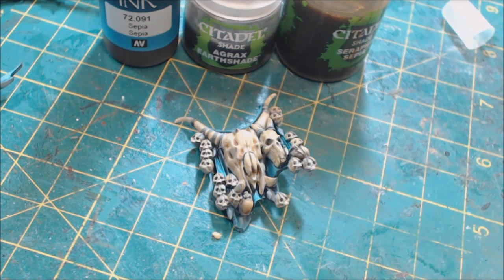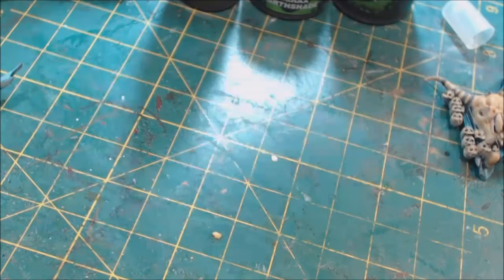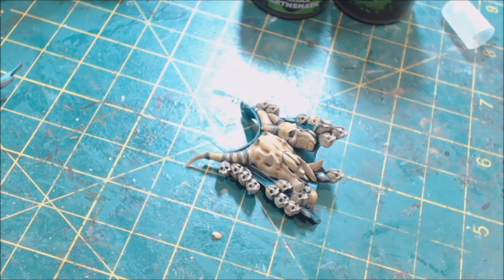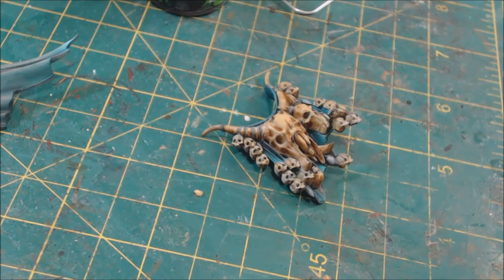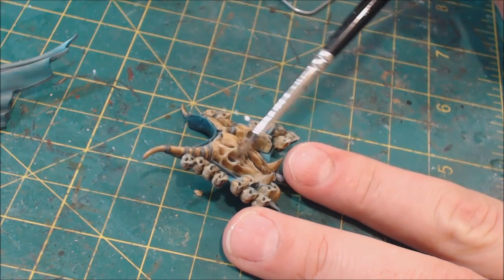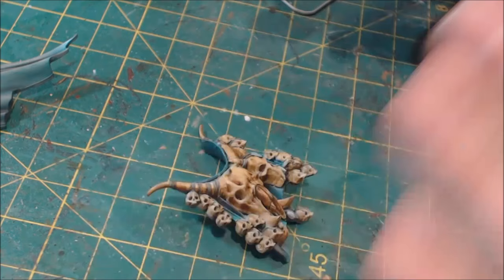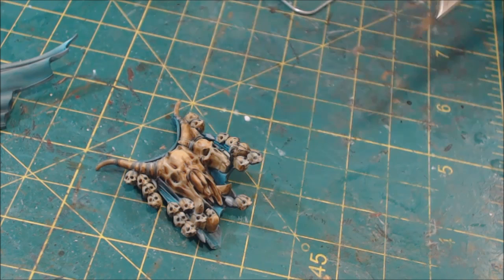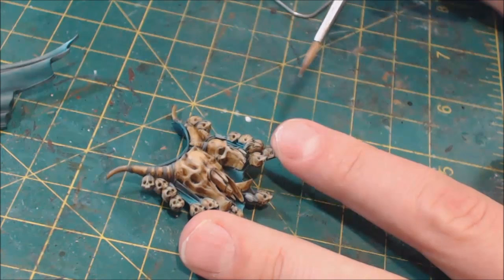Hobby Cheating 29 - How to Paint and Shade Bone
In this Hobby Cheating video, I take you through the full method for doing realistic bone. Hope you enjoy!